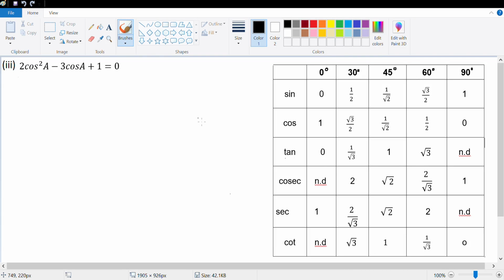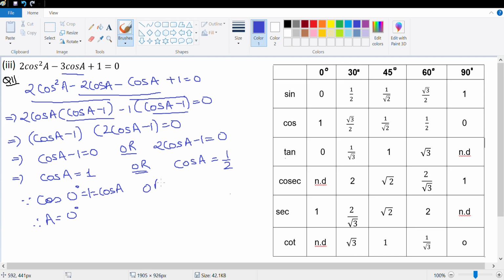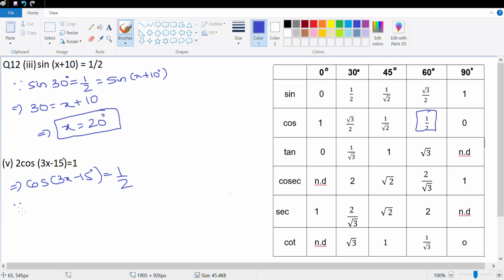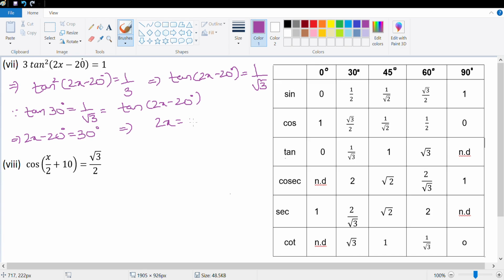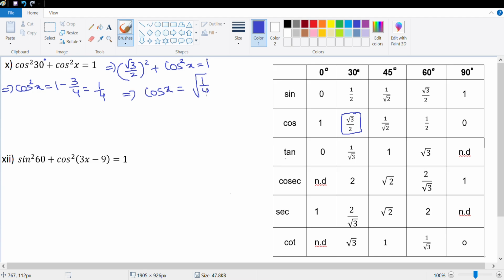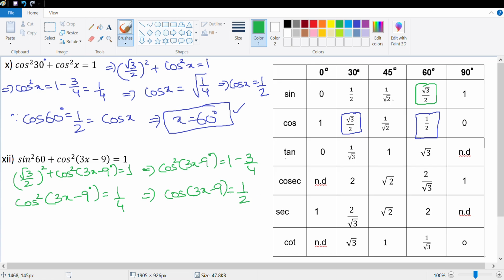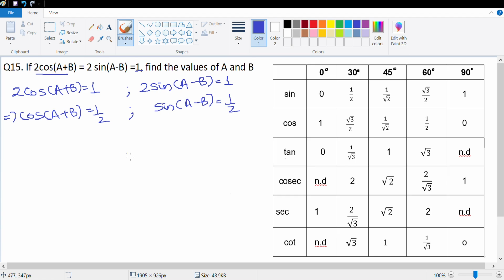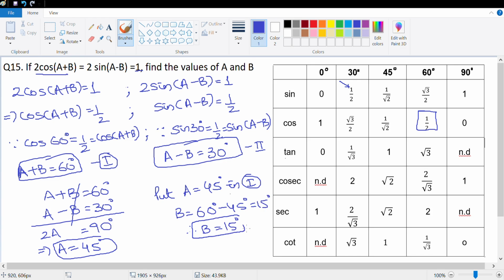Class 9 Trignometrical Ratios of Standard Angles Ex 23 C (part 2 of 2)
ICSE
Class 9
Concise Mathematics
Selina Publications
Chapter 23
Trignometrical Ratios of Standard Angles
Ex 23C